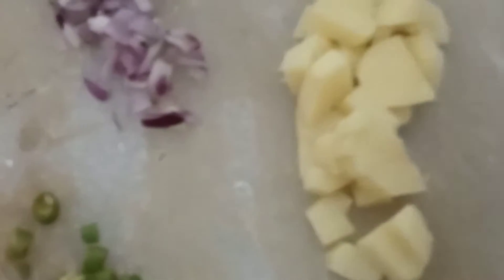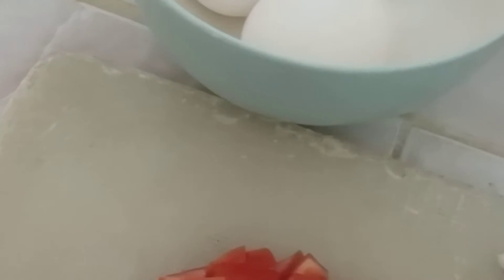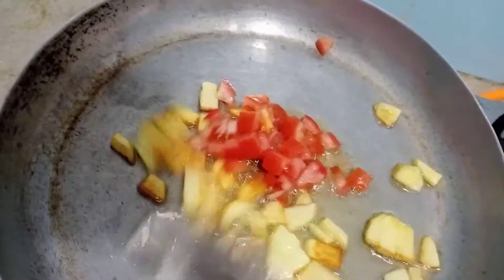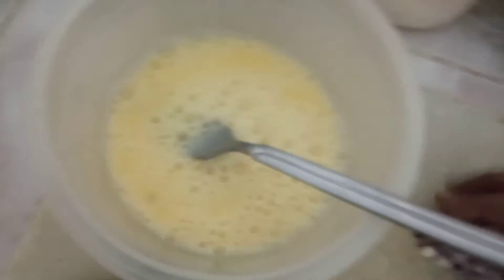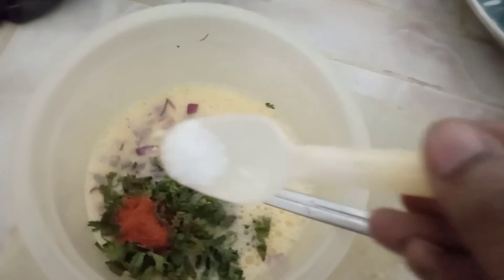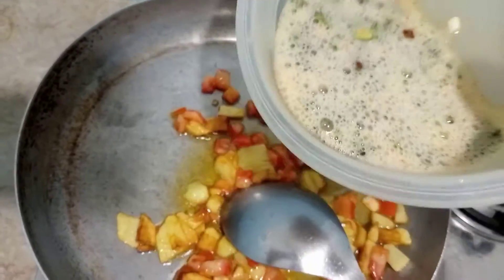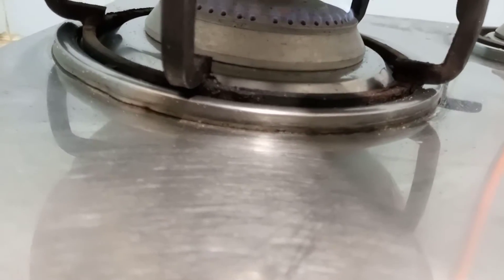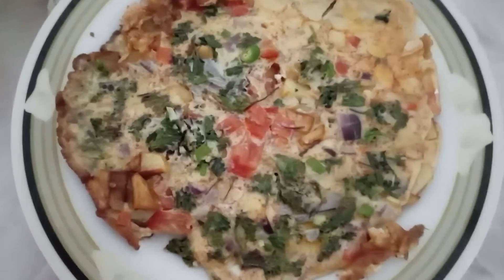Omelette Recipe || Miyamin || Asma Zumran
omelette recipe
omelette
recipe
egg omelette recipe
omelet recipe
best omelette recipe
omelette recipes
how to make omelette
fluffy omelette
omelete recipe
cheese omelette recipe
recipes
egg recipes
how to make an omelette
egg omelette
simple omelette recipe
masala omelette recipe
egg recipe
spanish omelette recipe
omelette (dish)
cheese omelette
spanish omelette
omelettes
breakfast recipes
omlet recipe
best omelette
bread omelette

Afghani Omelette
Eggs with potatoes and tomatoes
Breakfast recipe
Afghan omelette
Easy Afghani Omelette Recipe
Egg street food
Easy lunch and dinner
Egg Recipe
Quick recipes
Spanish Omelette Recipe
Omelette Recipe
Egg sandwich Recipe
Cookwithlubna recipes
Cookwithlubna